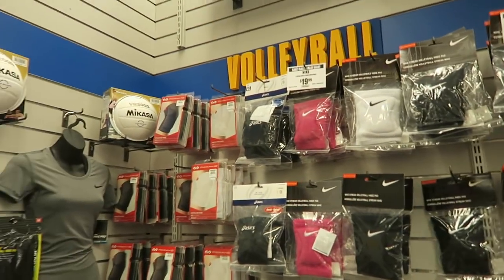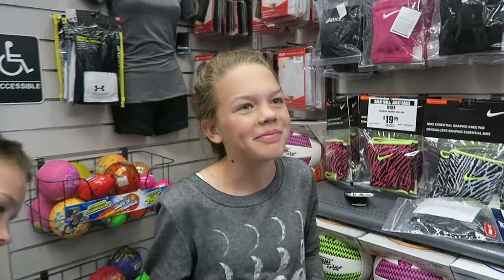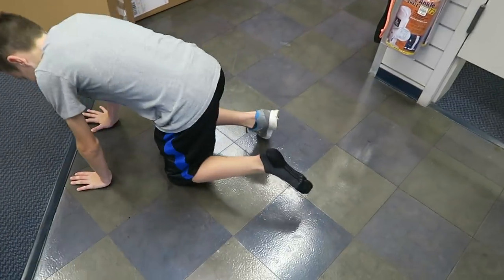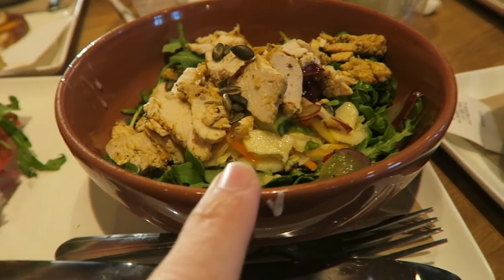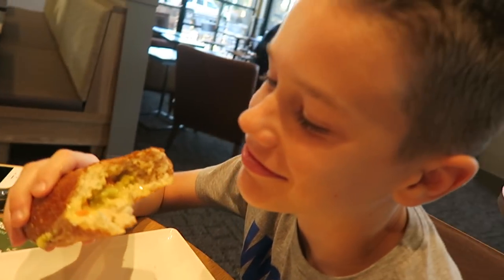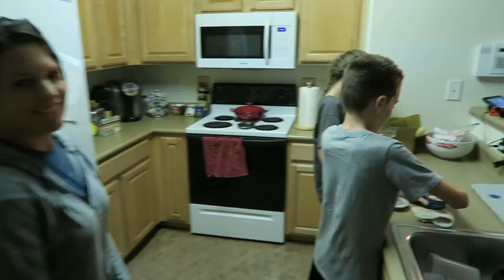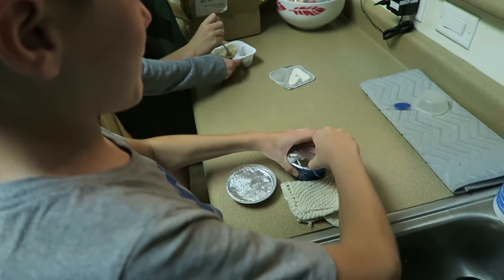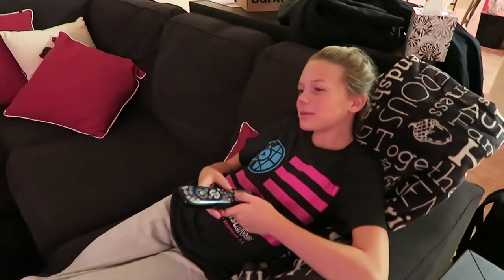BASKETBALL KNEE PADS SHOPPING (Day 1696) | Clintus.tv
Tomorrow - Come back and see!

NEW MAIL BOX: 500 N Estrella Pkwy Ste B2 Box #617

About Clintus.tv:
Clintus.tv follows the lives of Clintus and his family. Challenges, dirt bike
riding, camping, playing games, and traveling to new places! They do a little
Clintus, Tiffany, Sierra, Bryce, and Baby!